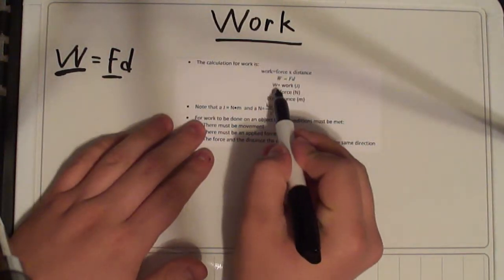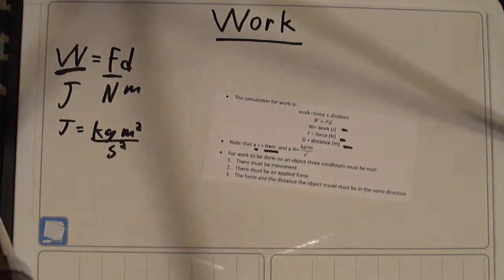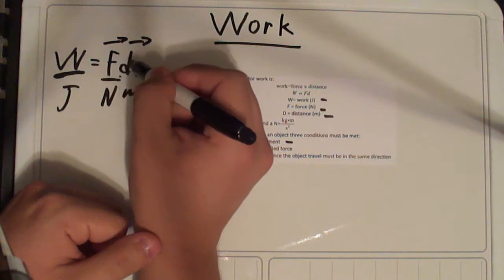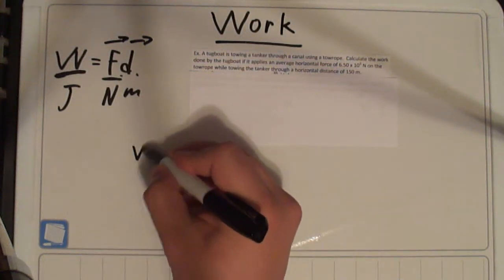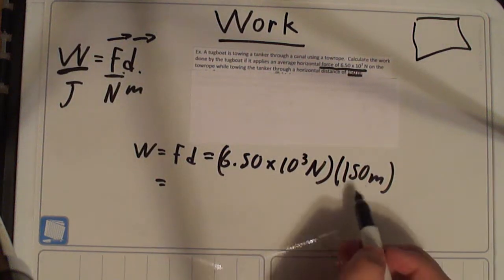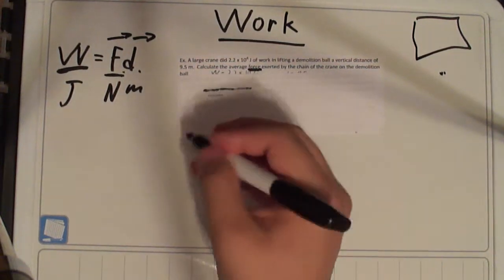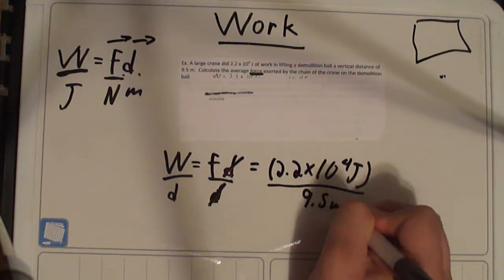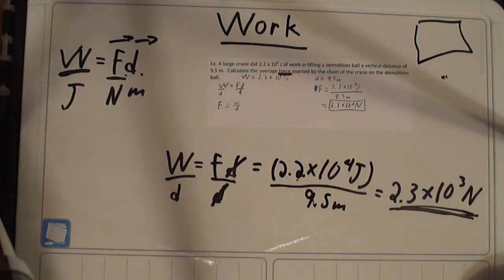Work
Episode 4 of my High school physics calculations and explanations
and always remember to listen to your heart
DFTBA